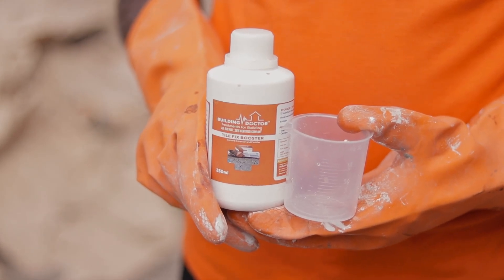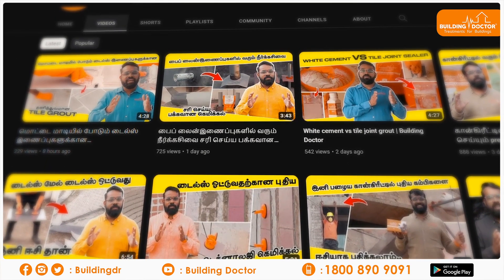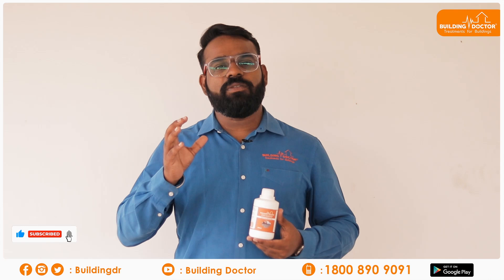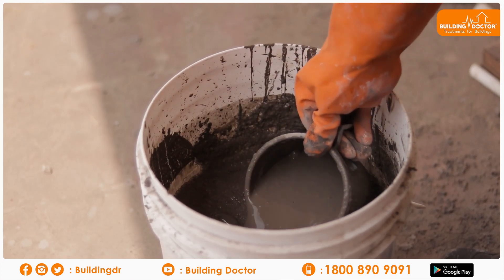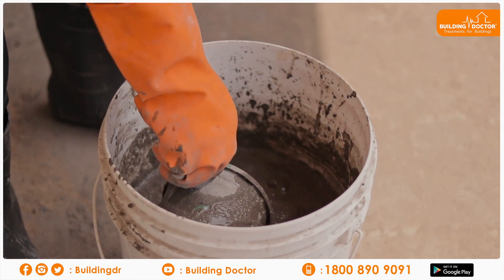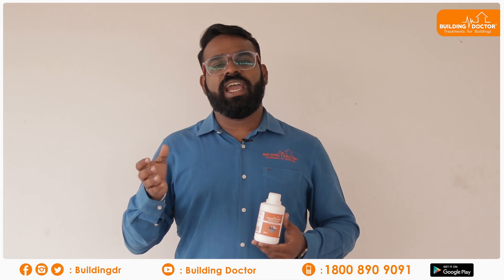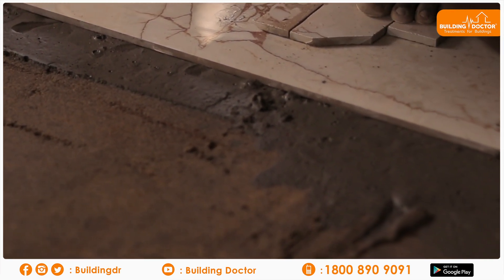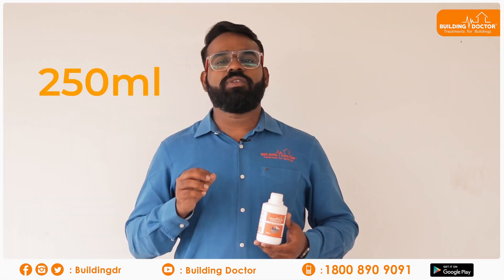டைல்ஸில் சூப்பரான பிணைப்பை ஏற்படுத்தும் TILEFIX BOOSTER | Building Doctor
வீடுகளில் ஏற்படும் விரிசல்கள், நீர்க்கசிவு என கட்டிடங்களில் ஏற்படும் அனைத்துப் பிரச்சினைக்கும் நிரந்தரத் தீர்வு உத்தரவாதம் தருகிறோம் தொடர்புக்கு

For franchisor's \ Channel partners are wanted

TOLLFREE NUMBER : 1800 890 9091
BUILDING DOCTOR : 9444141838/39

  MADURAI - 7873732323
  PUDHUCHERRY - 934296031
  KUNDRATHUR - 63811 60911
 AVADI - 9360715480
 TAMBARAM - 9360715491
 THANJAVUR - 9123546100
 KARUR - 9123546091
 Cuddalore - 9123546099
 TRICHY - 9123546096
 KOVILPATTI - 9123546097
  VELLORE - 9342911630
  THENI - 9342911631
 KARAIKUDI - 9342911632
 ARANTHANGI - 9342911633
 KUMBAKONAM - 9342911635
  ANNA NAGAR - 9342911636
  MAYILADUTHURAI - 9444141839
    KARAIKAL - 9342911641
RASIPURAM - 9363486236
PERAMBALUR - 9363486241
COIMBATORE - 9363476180